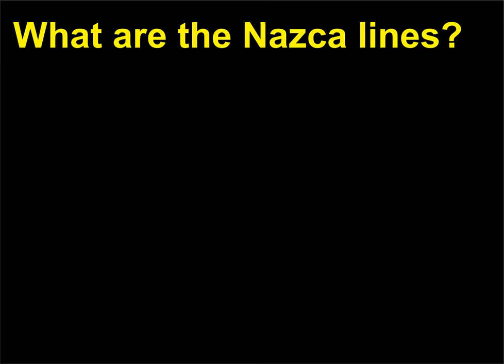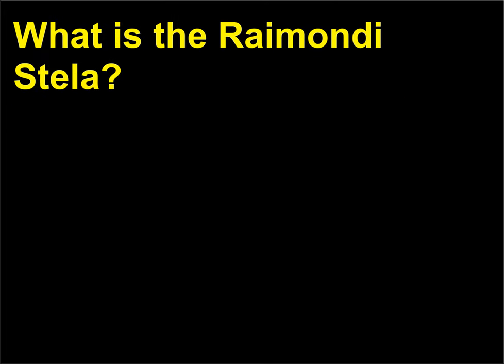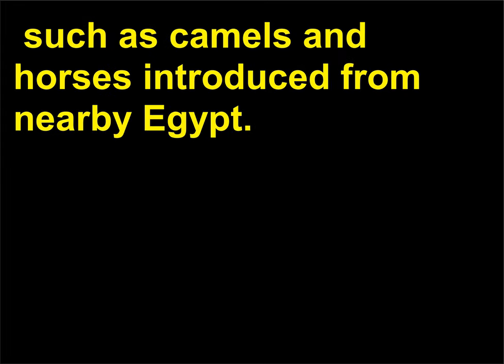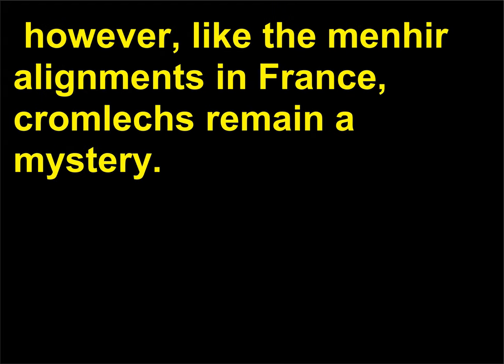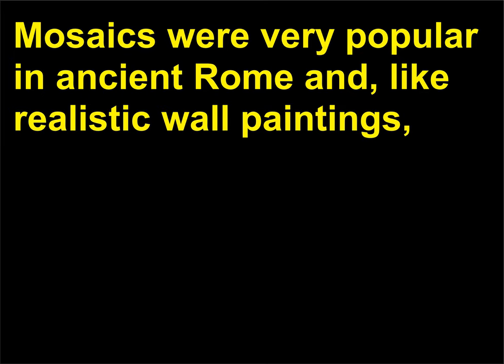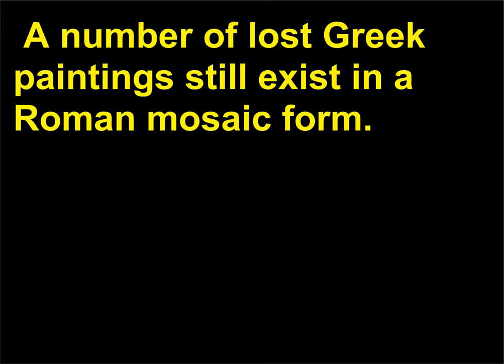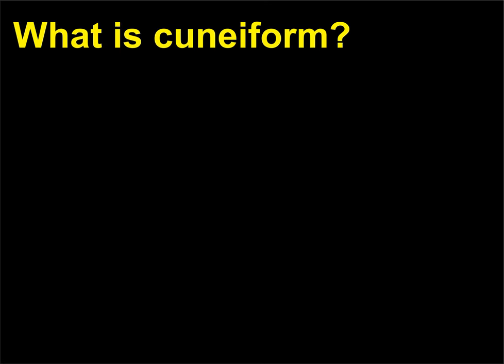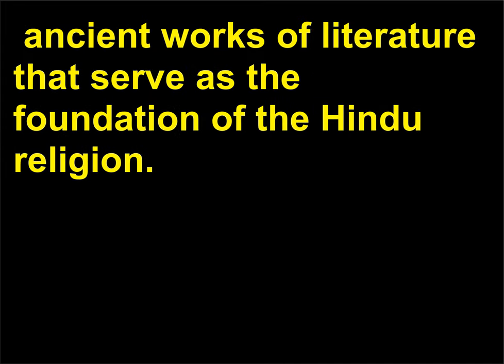Intrebari Istoria Artei 11